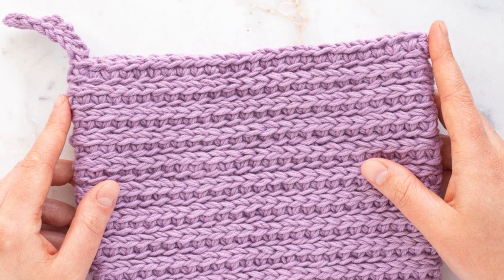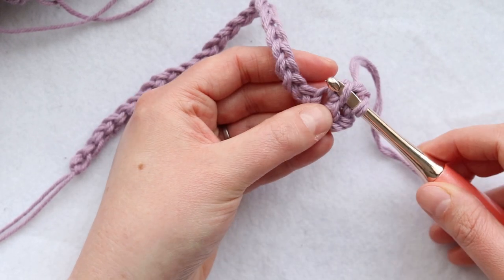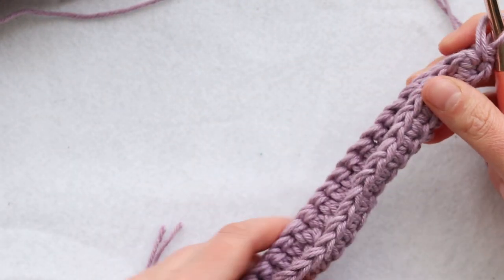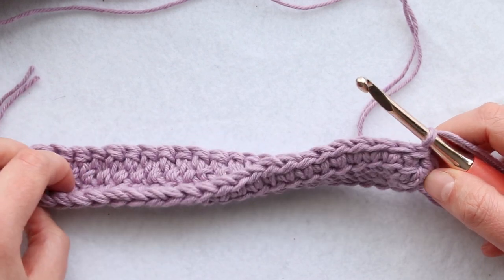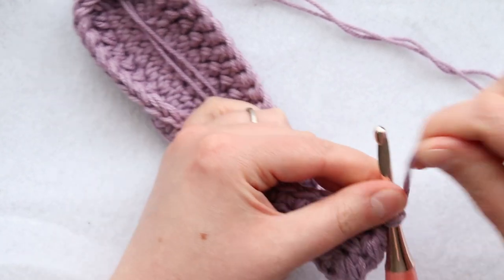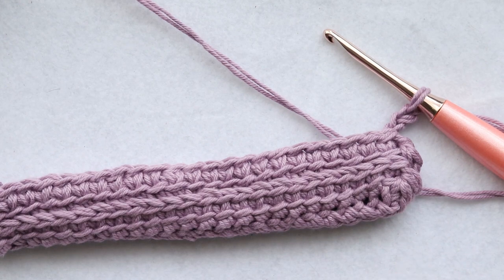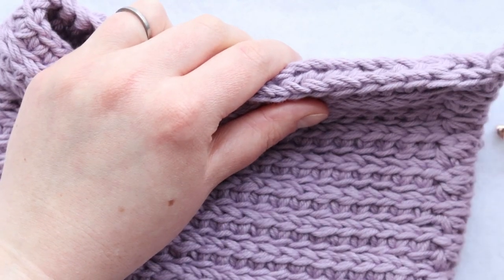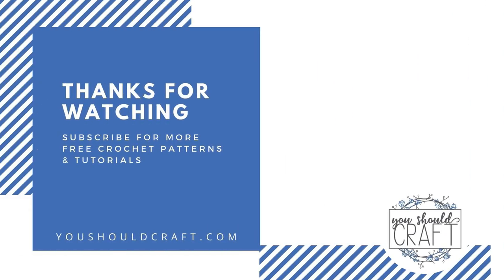Double Thick Potholder Crochet Pattern (Knit-Look Hot Pad)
Learn how to crochet a double thick potholder with this easy pattern. The Lilac Potholder is an extra thick hot pad with a hanging loop and knit-look texture.

New crochet patterns and tutorials added regularly